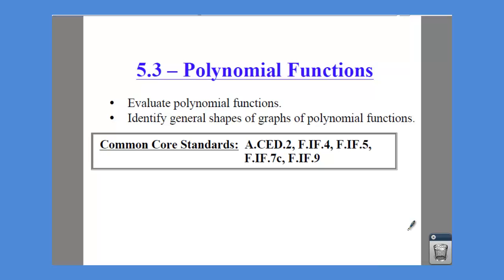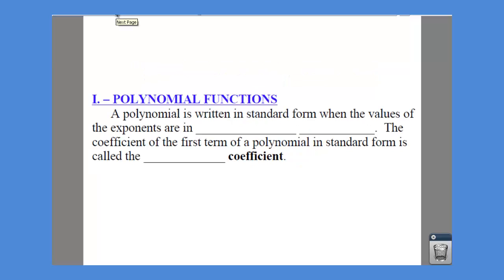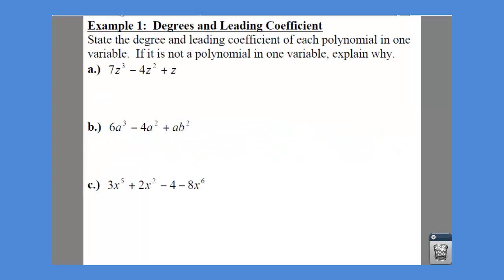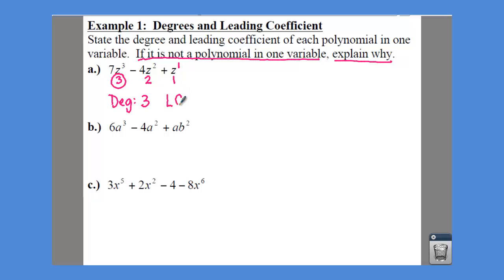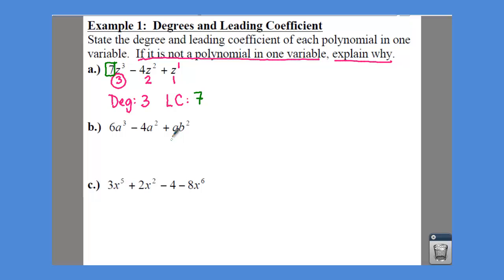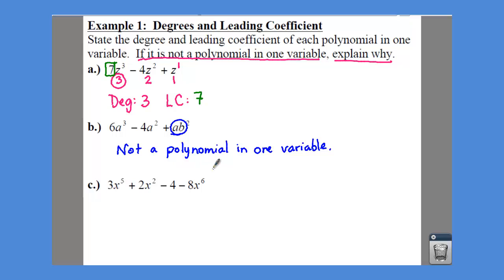Algebra 2: 5.3 Notes: Example 1 - Degrees and Leading Coefficient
Finding the degree and the leading coefficient of a polynomial is simple.  All you do is look at the highest degree exponent, that is the term that you need to find both your degree and leading coefficient.